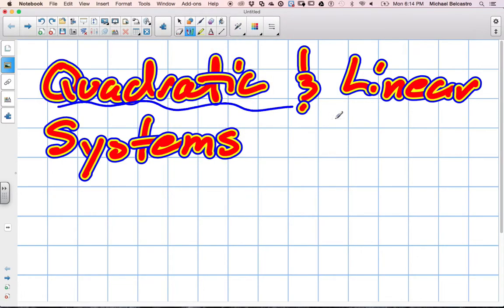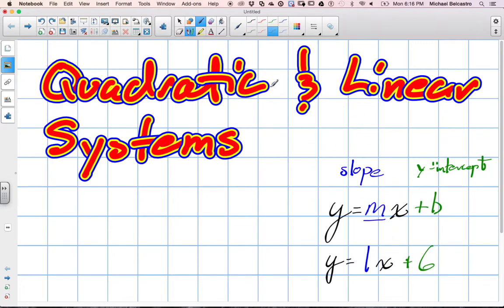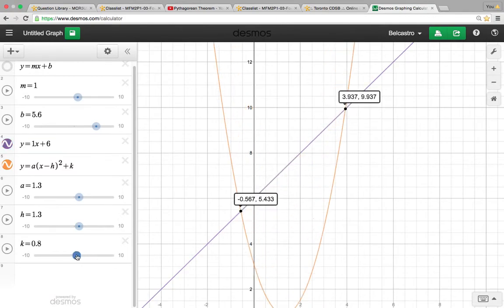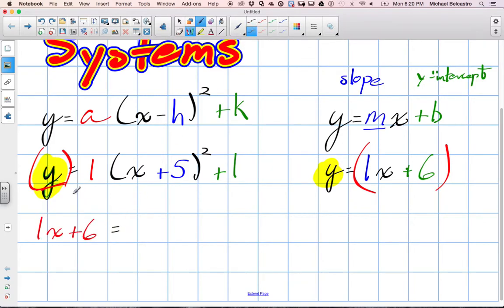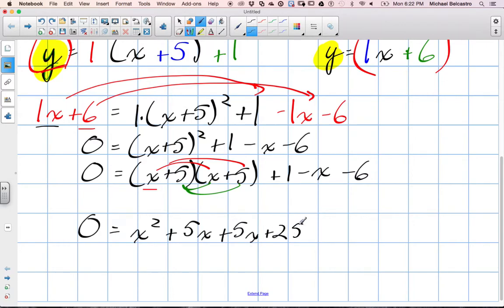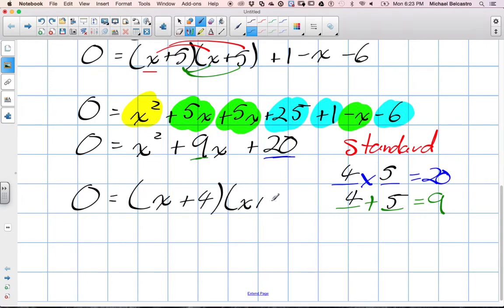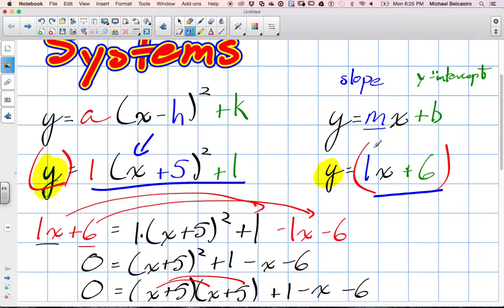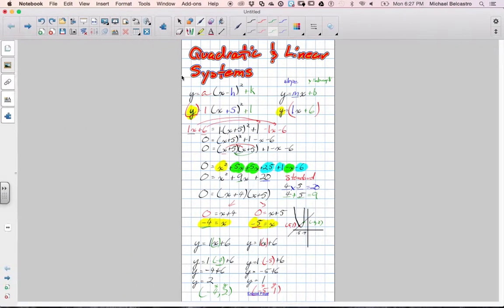Solving Quadratic and Linear Systems Grade 11 University Lesson 3 6 5 4 15